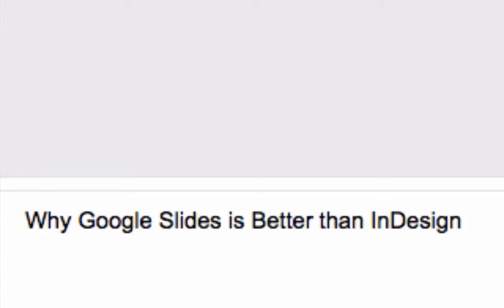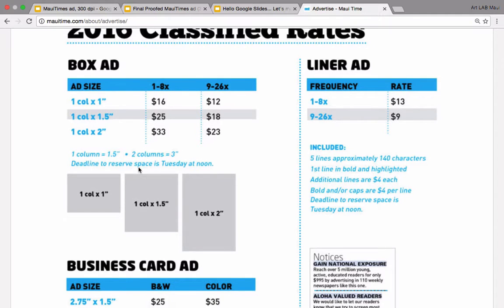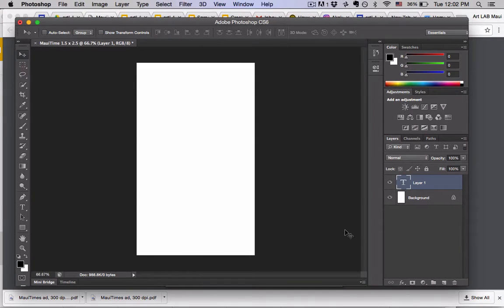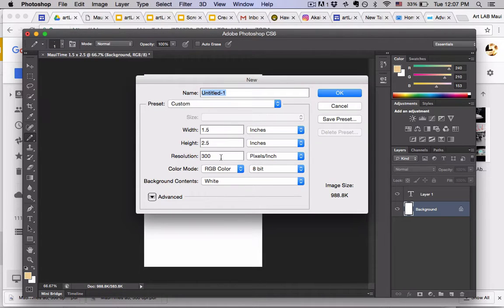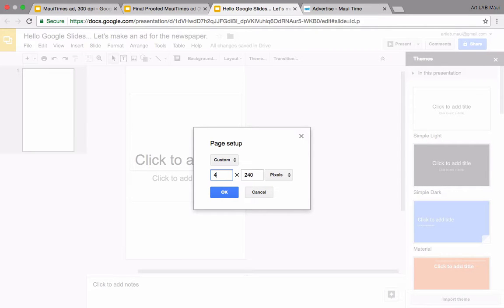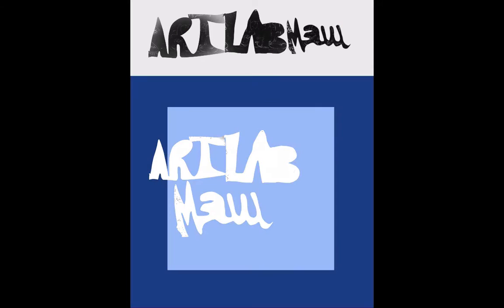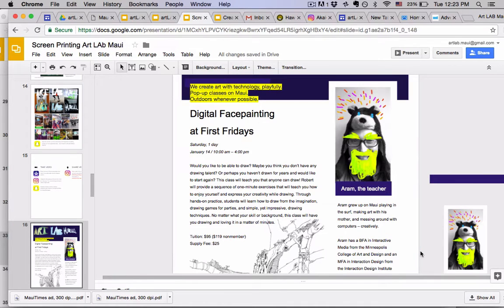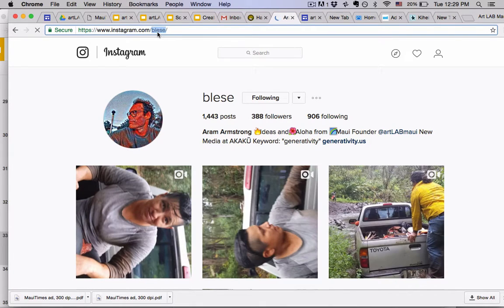Why Google Slides is Better Than In-Design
Why aren't you doing graphic design mock-ups with Google Slides? Didn't anyone teach you better?